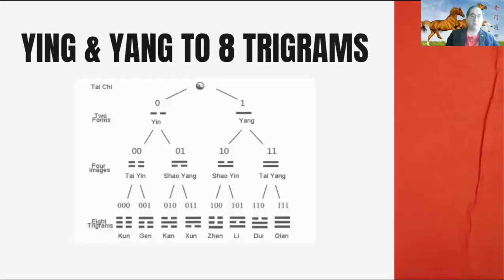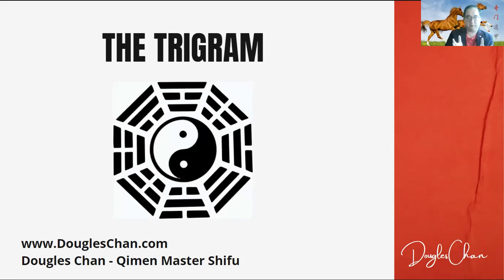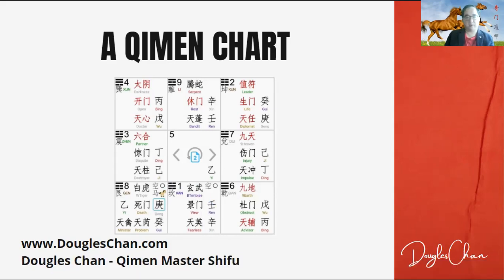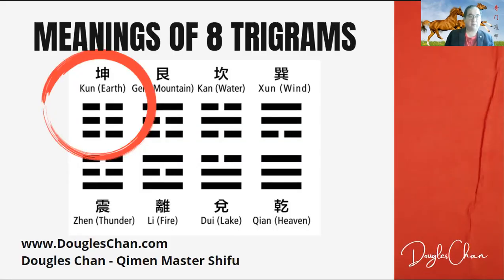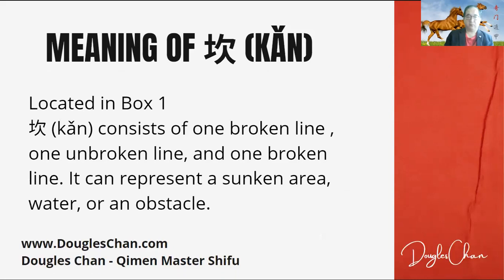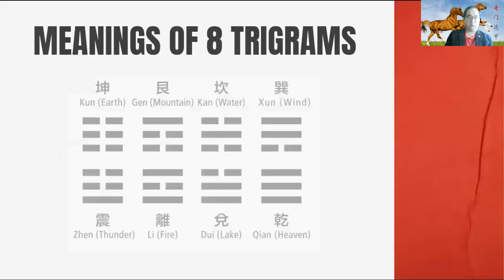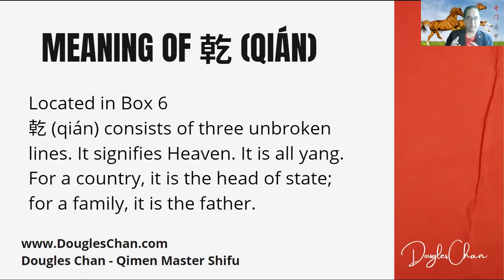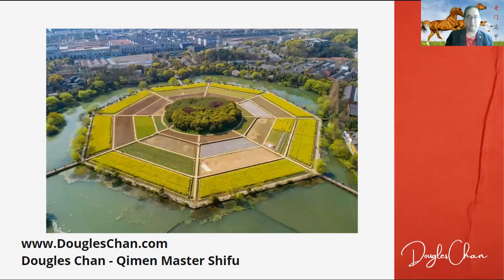Understanding The 8 Trigrams - Qi Men Dun Jia Lesson 5 (Dougles Chan - Qimen Master Shifu)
Understanding The 8 Trigrams - Qi Men Dun Jia Lesson 5. In this lesson ,we will cover and understand what is the 8 Trigram also called the Bagua application in Qi Men Dun Jia.